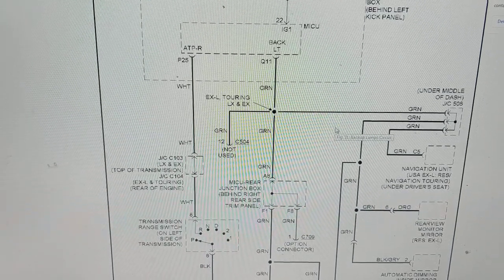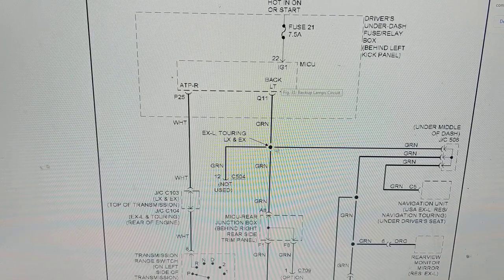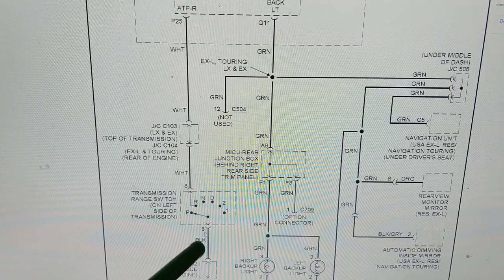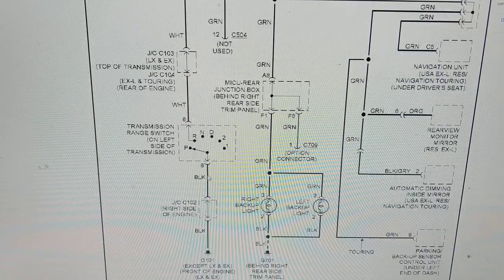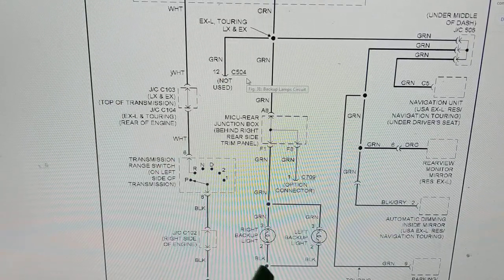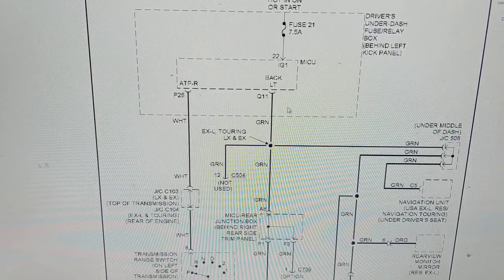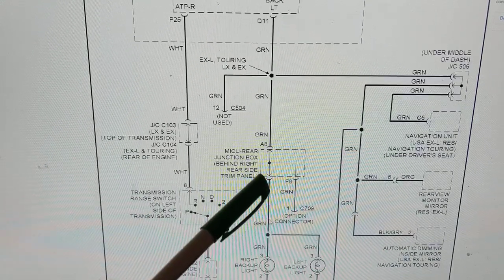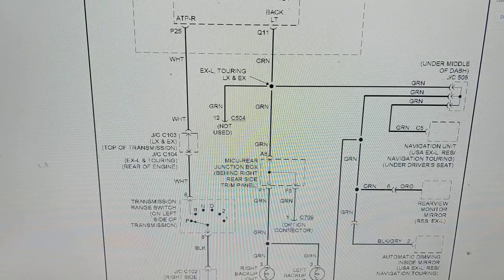REVERSE LIGHTS EXPLAINED how to fix REVERSE LIGHTS from WIRING DIAGRAM TROUBLESHOOTING THEM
car wiring diagrams explained how reverse lights work and trouble shooting themthis video explains how the body control module controls the reverse lights and also gives a ground when the gear switch is in reverse see my other videos Joe electronic schematics for auto my other channel, how to fix reverse lights from wiring diagrams, how to fix reverse lights wiring diagram, reverse lights explained,